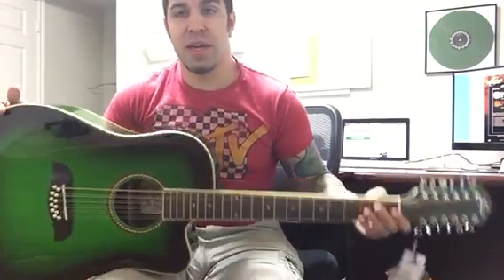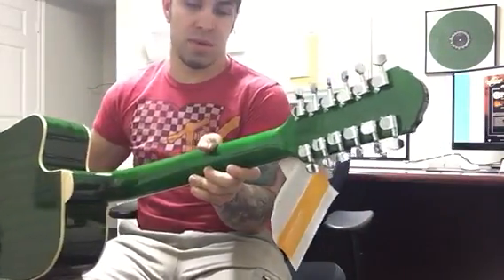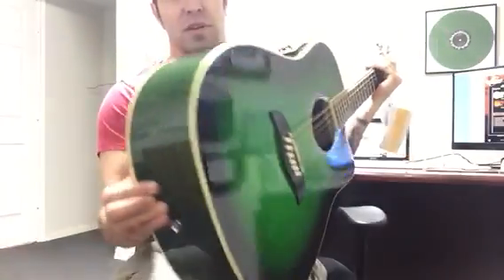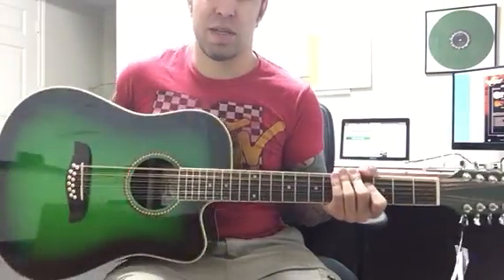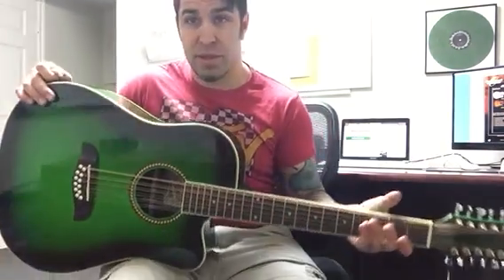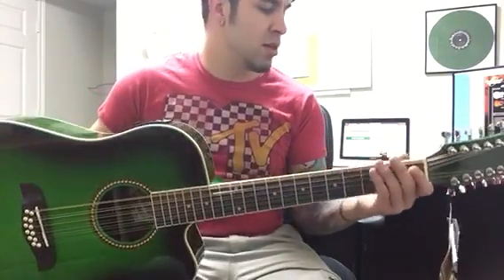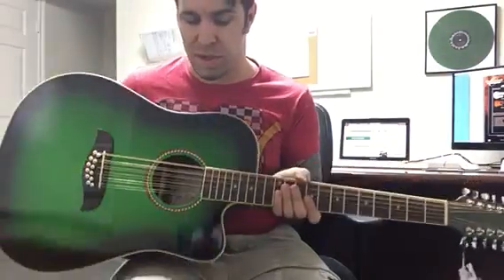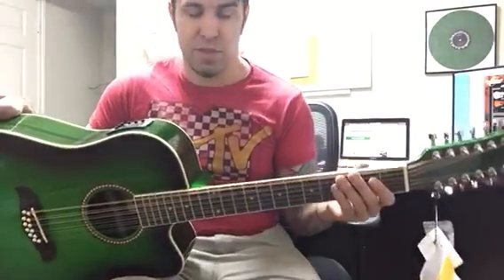Oscar Schmidt 12 string Acoustic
This is a trial run of the Oscar Schmidt 12 string guitar.